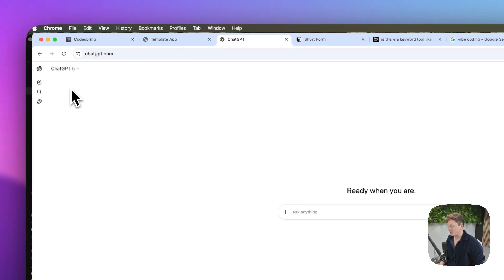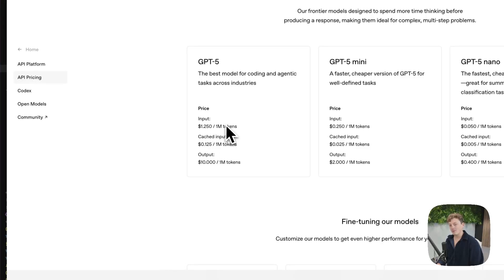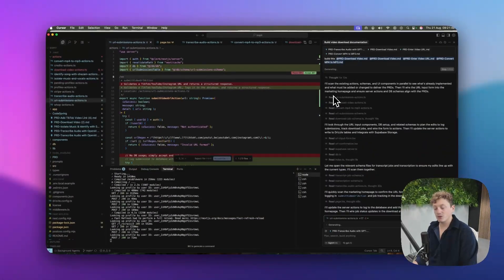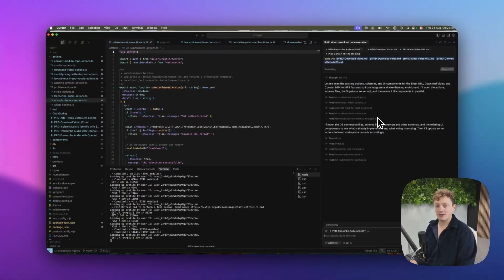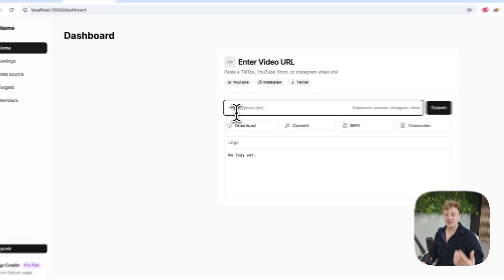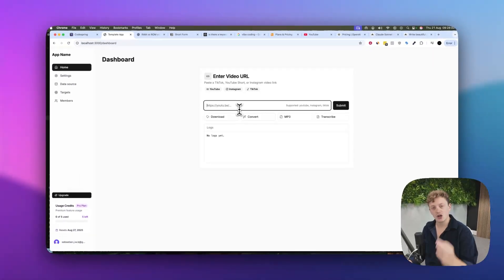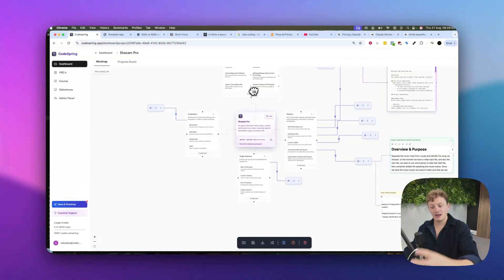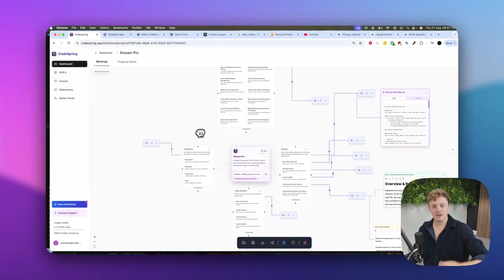GPT-5 vs Claude Sonnet - Which Model Is best For Cursor/ Claude Code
Trying to decide which AI model to use for coding in Cursor as a beginner building your first micro SaaS? In this video I compare GPT 5, Claude 4 Sonnet, and Gemini 2.5 Pro in a real app build, showing when GPT 5’s quick recall and long reasoning helps, when Claude pushes code changes faster with more reliable progress inside Cursor, and why swapping models during development often produces the best result. I use a planning first workflow with CodeSpring to generate detailed requirement docs and PRDs for each feature, then feed those into Cursor so the model spends less time guessing and more time shipping working code with fewer hallucinations. You will see how starting from the CodeSpring boilerplate with user accounts, payments, database, and security already in place removes setup friction, reduces token spend, and shortens the path from idea to deployment. I also cover practical UI differences I see in real projects, where GPT 5 often produces a clean, crisp interface and Claude leans more creative with gradients and effects, so you can pick the look that fits your product. If you are searching for how to build an app without coding, how to choose the best AI model for app development in Cursor, or a step by step AI SaaS tutorial that gets you to a live deployment, this walkthrough shows my exact process from requirement docs to shipping features users can sign up for and pay to use.

- How to plan your ideas using CodeSpring
- How to create detailed build plans to help you vibe code any app WITHOUT needing technical experience
- How to give Cursor these recipes (PRD's) and get it to create UI and LINK it to the backend of your app in one simple prompt

By the end of this video you will learn how to vibe code an entire saas from start to finish using Ai